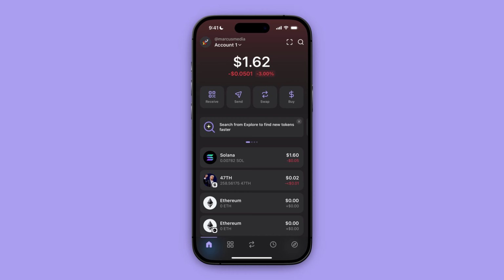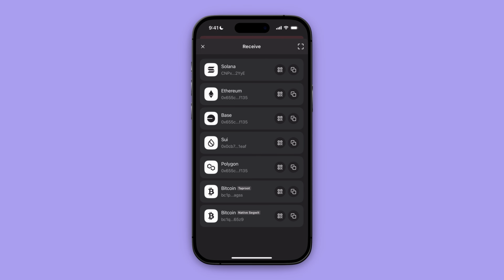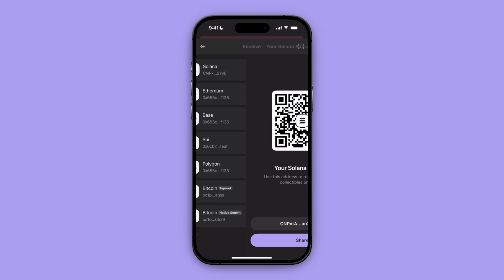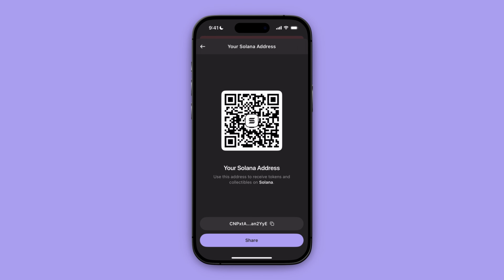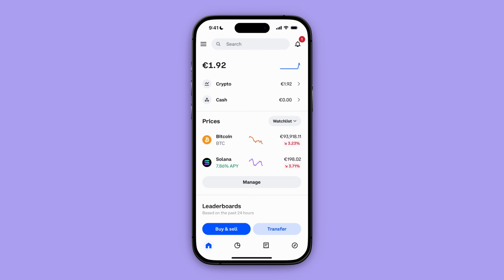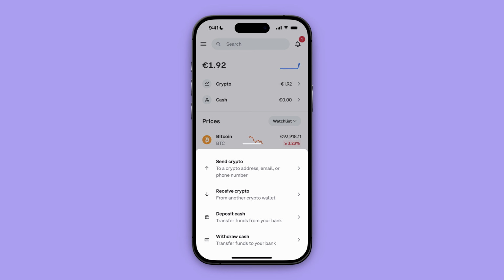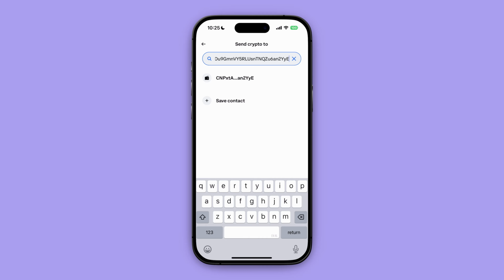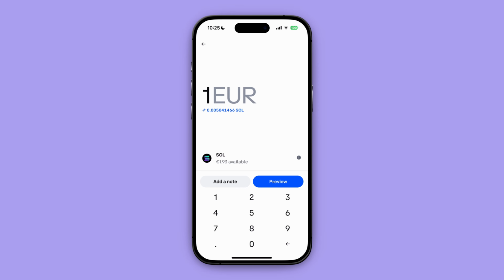How to Transfer From Coinbase to Phantom Wallet - Full Guide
In this video, I'll show you How to Transfer From Coinbase to Phantom Wallet